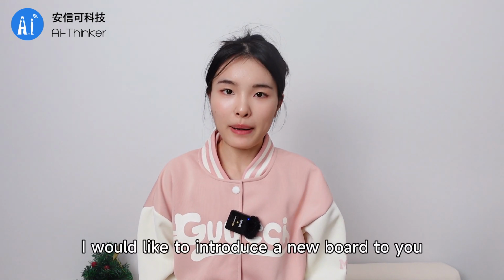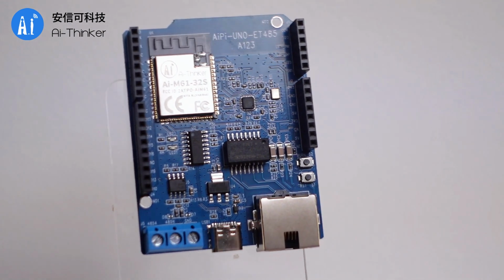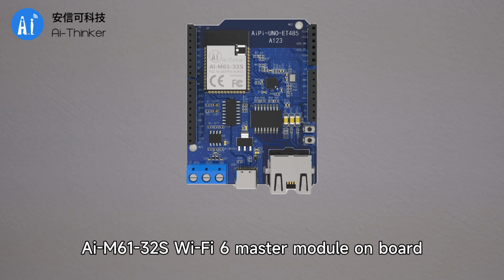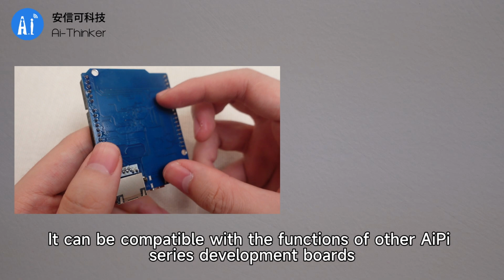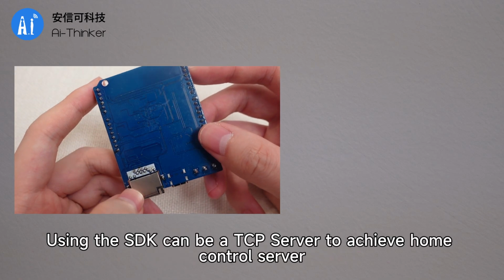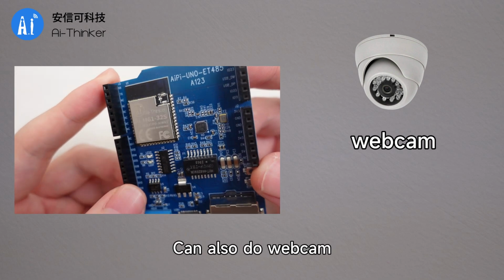The AiPi-UNO-ET485 Arduino board from Ai-Thinker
Based on the Ai-M61-32S module, it supports wifi6+BLE,  various interfaces such as SPI, DVP, USB, and so on.